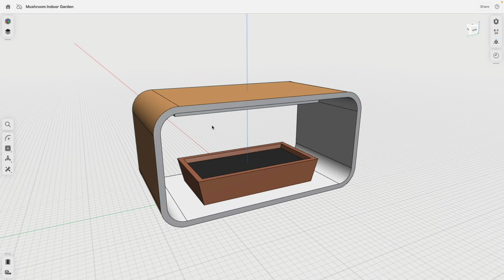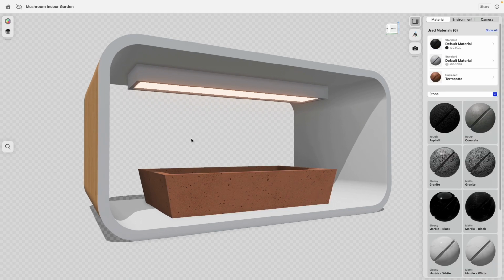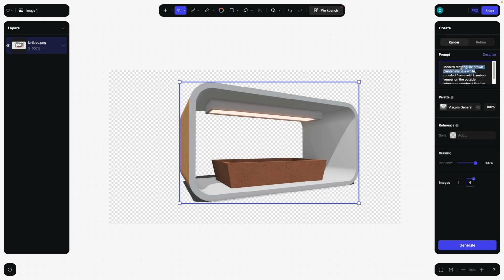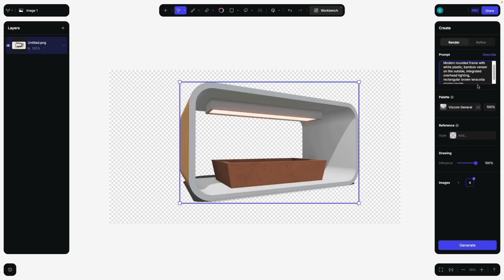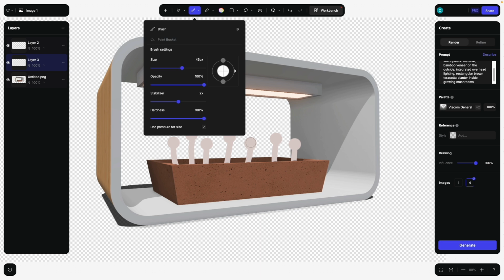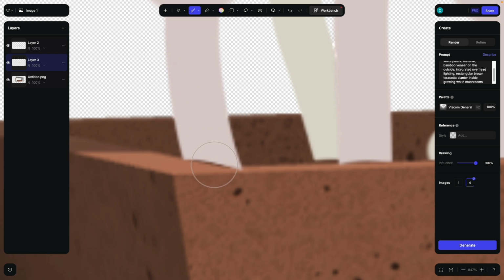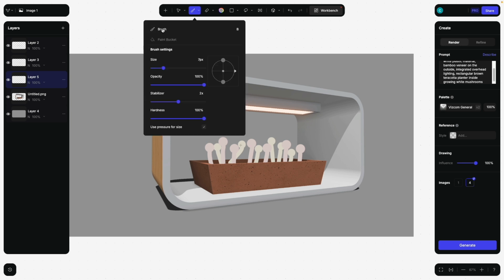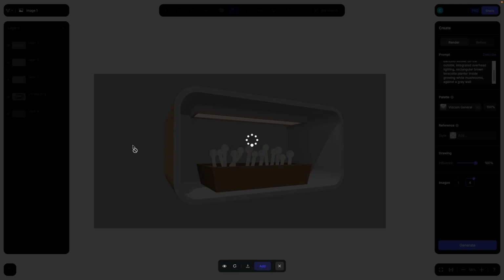VizcomAI - Mushroom Indoor Planter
Learn how to use a Shapr3D model and create an AI rendering in VizcomAI.
Level: Advanced tutorial.

Project:
AI Product Rendering
Mushroom Indoor Planter
Shapr3D